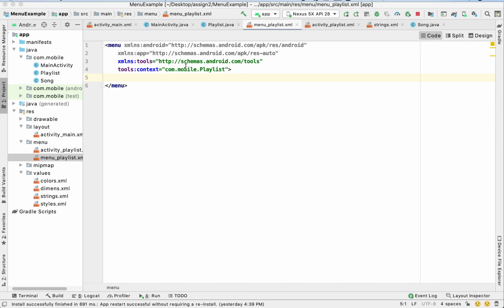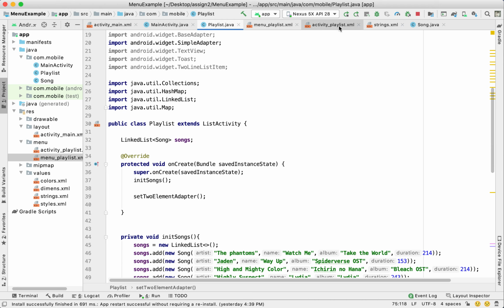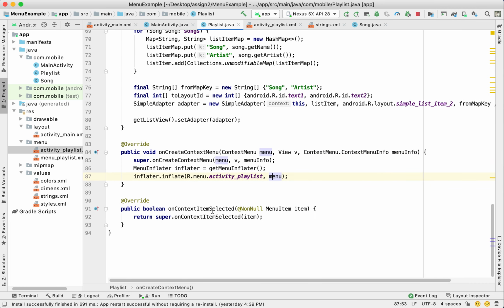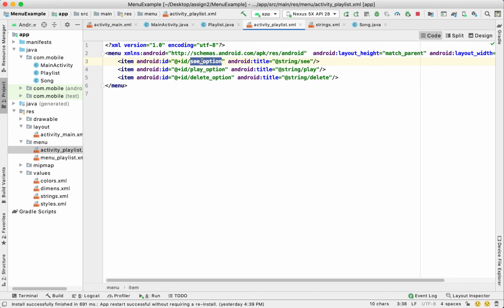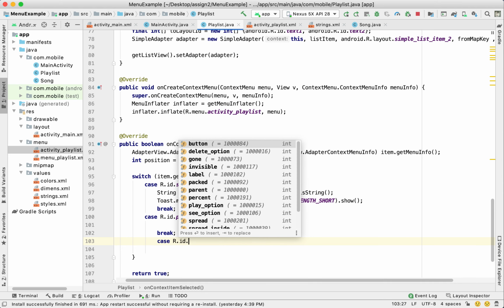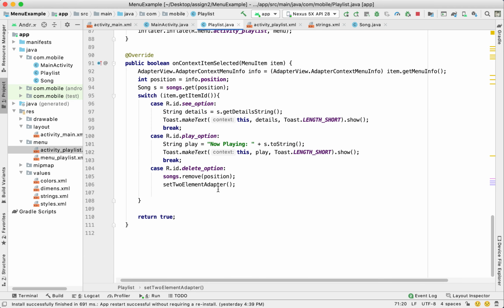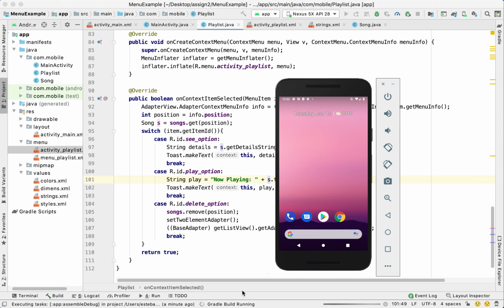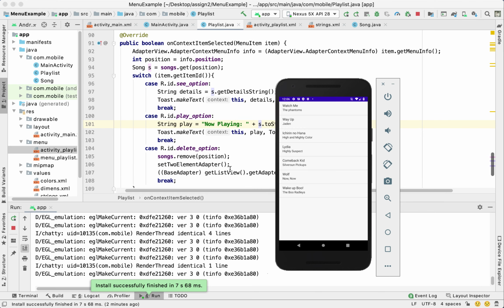Context Menu Walkthrough